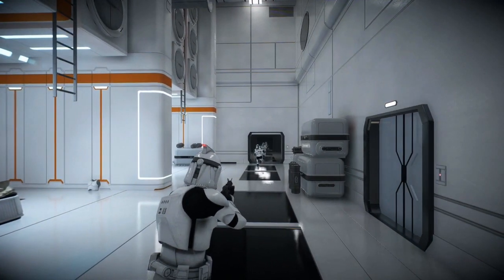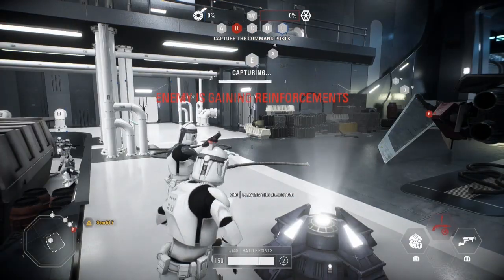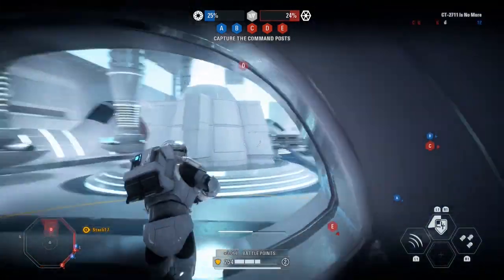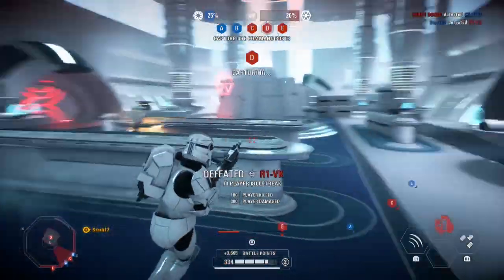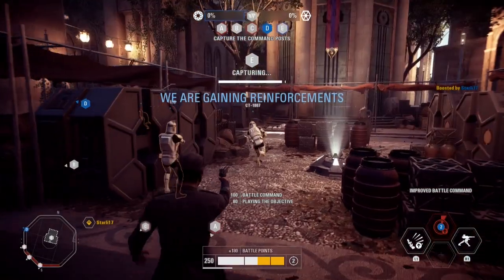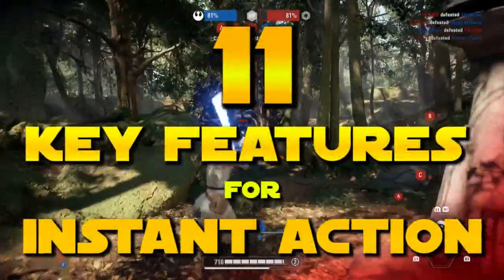11 KEY Features Instant Action NEEDS - Star Wars Battlefront 2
In this video we talk about 11 key features that Instant Action could use in EA's Star Wars Battlefront 2, developed by DICE. It should be noted that most of these are features that I believe to be the most viable and realistic, given the direction of the game and based off of things the developers have hinted at or talked about. There are lots of other things I would like to see become available offline in single-player for the game, but these seem like they could happen this year given the time and attention.

Also, my voice is nearly shot from being sick. I apologize, but I hope you enjoy my under the weather humor in this video that I added to make up for it.

Our Feature Length Film!

MERCH!